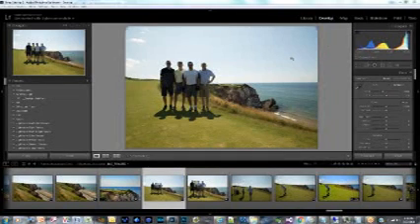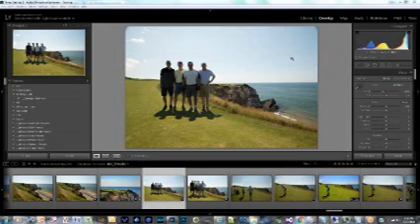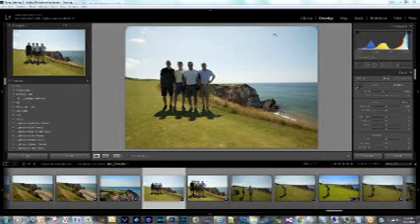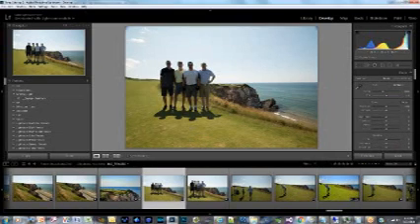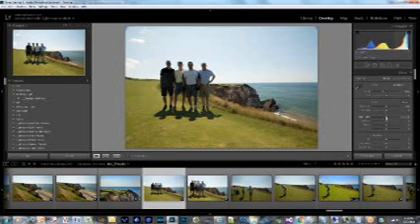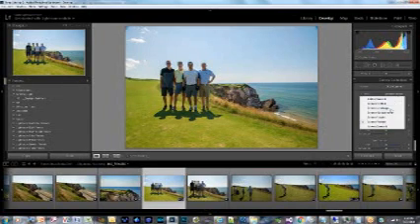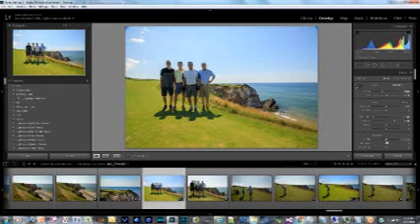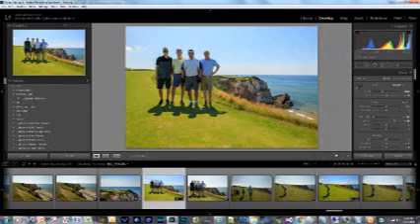Basic Photo Editing Workflow to Enhance Your Travel Photographs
In this tutorial, I am going to walk you thru some of the most fundamental and basic edits that you can make to your photographs to show you a workflow that you can use to help improve the wonderful vacation photos that you take.